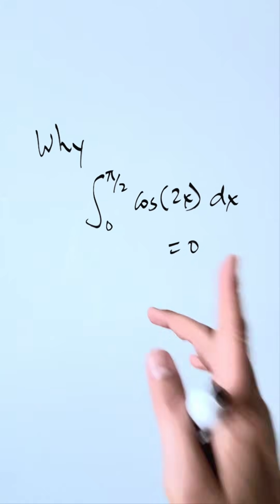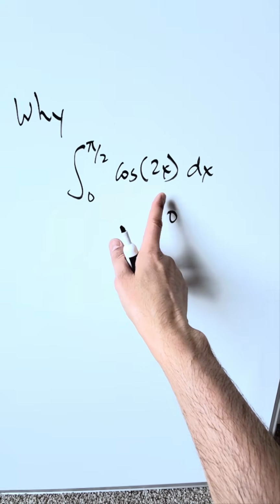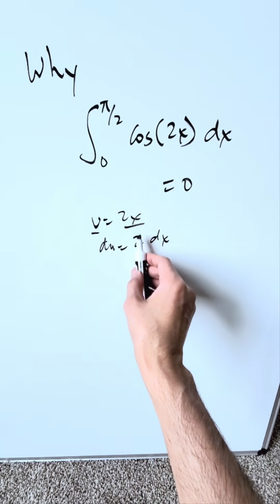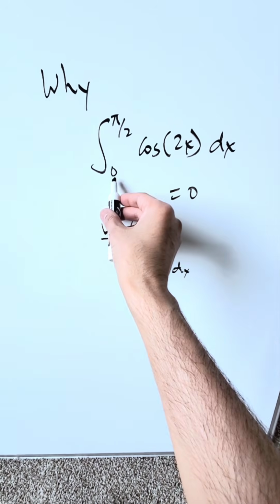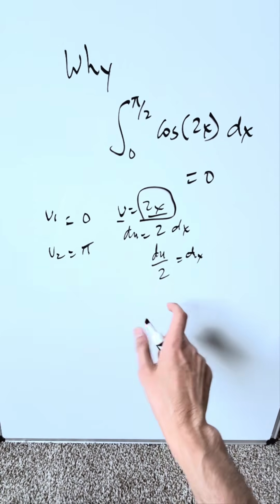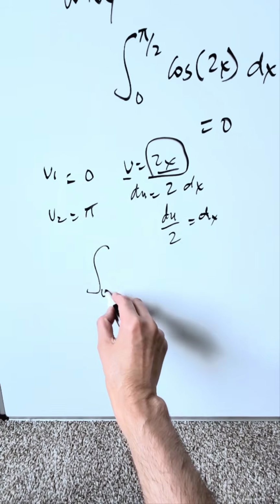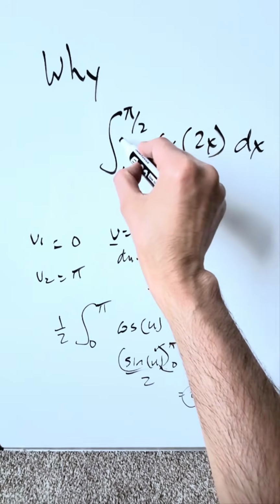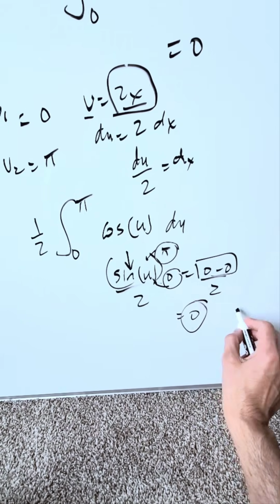U-substitution and Trigonometric Integral